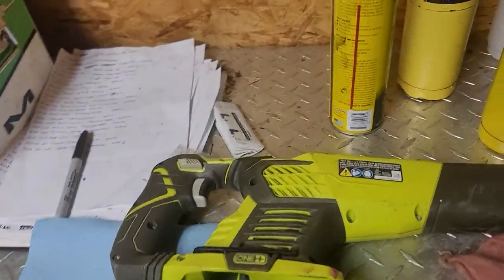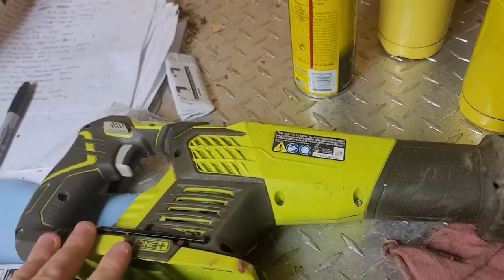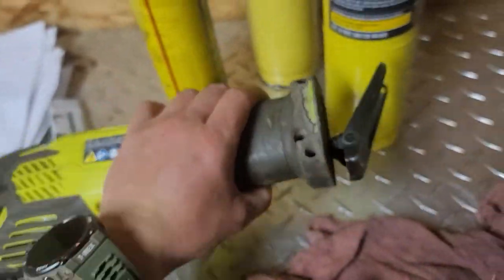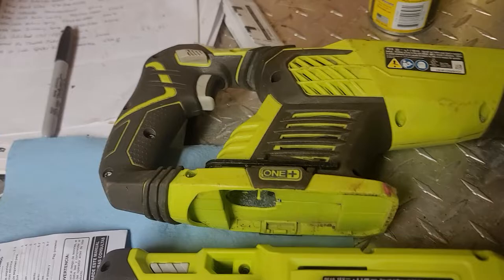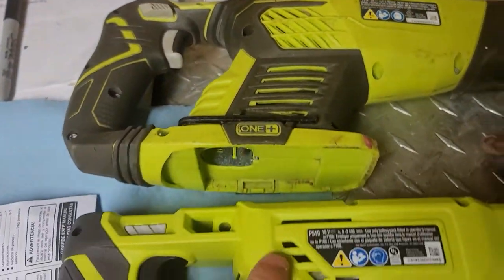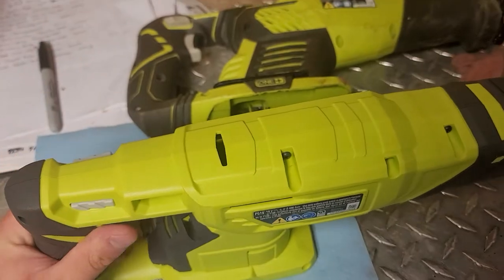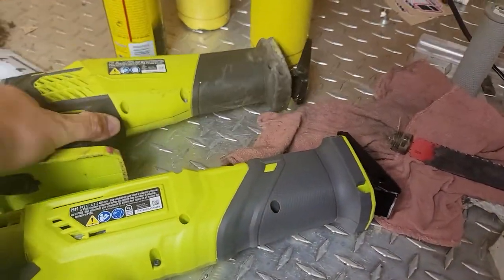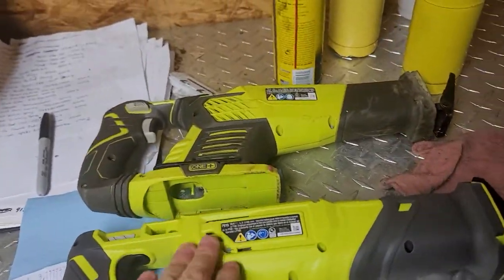replacing Ryobi P514 Sawzall with Ryobi P519 Sawzall